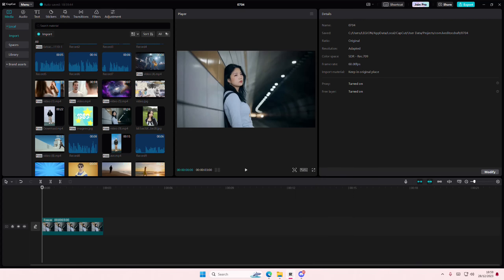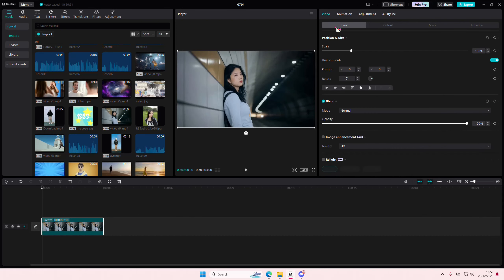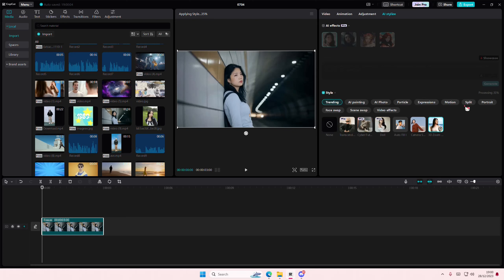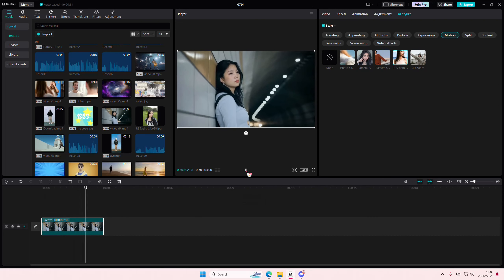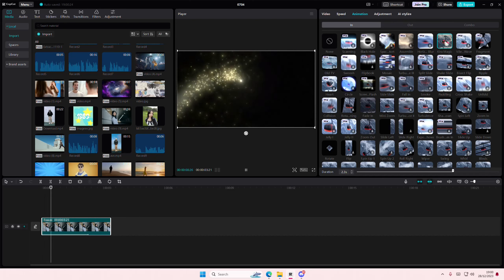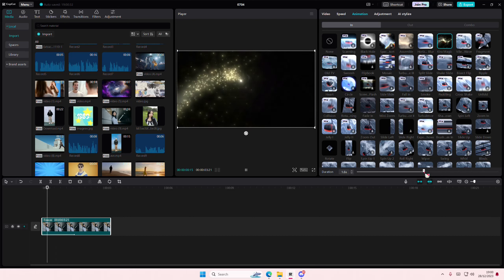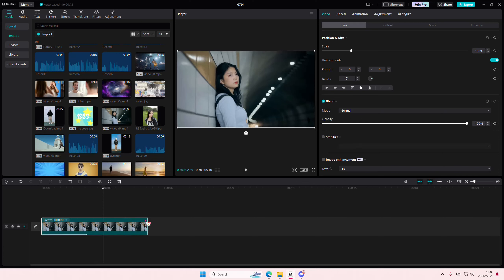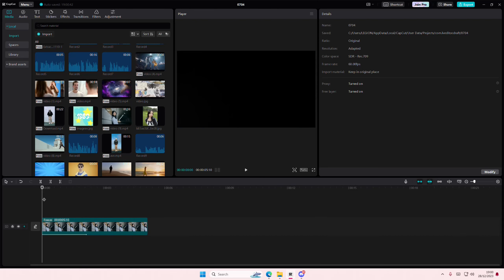Want To Upgrade Your Video Animation For Your Edits On The CapCut PC App? Here's How You Can!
Upgrade your video animation on CapCut PC by watching this tutorial.